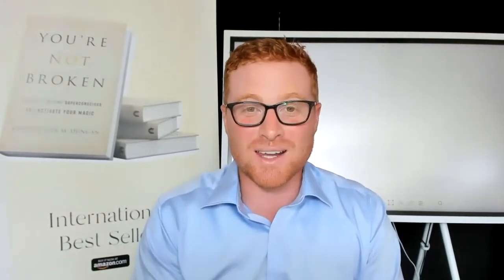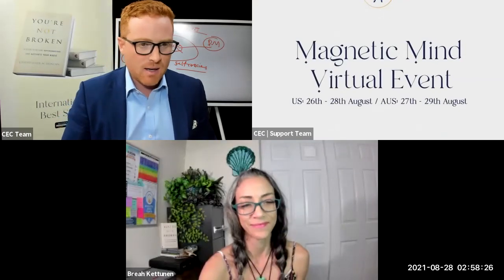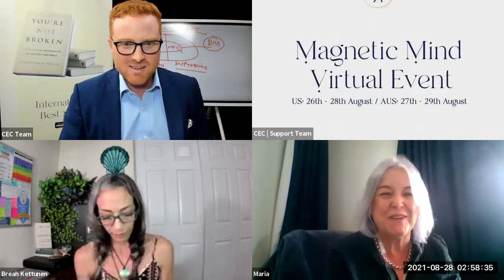Superconscious Recode Demonstration 2021 *LIVE* With Christopher Duncan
Filmed live at our August Magnetic Mind Event. 3 people put their hands up for a remote recode session with this process, we have spent a few hours teaching their brain how the process works and now they get to sit back and enjoy a beautiful release of what was stopping them...

with this process no blocks a re permanent!!

Hi viewer, Chris Duncan here from the magnetic mind, I founded the superconscious transformation method after 15 years of research and study into how to create our reality.

This Method is taking the personal development world by storm as it is the fastest and easiest way to heal and reprogram yourself. Following on from Dr Joe Dispenza, Gregg Braden Dr Bruce Liption, and Lynne Mctaggart you will learn on this video how to use the superconscious brain to recode yourself - FAST!